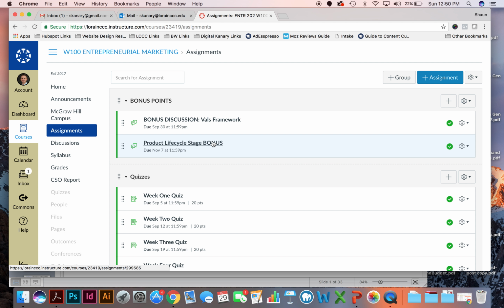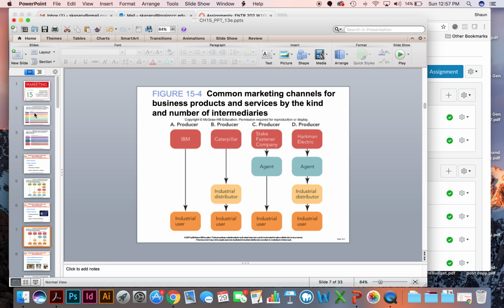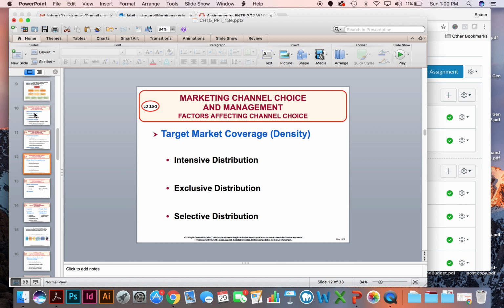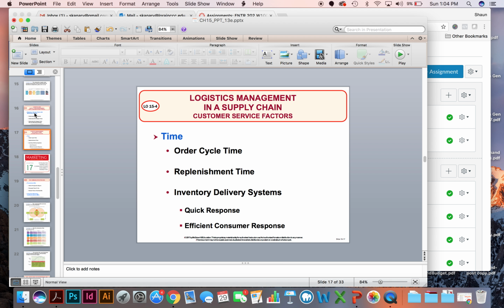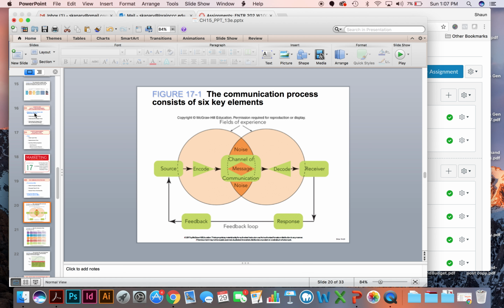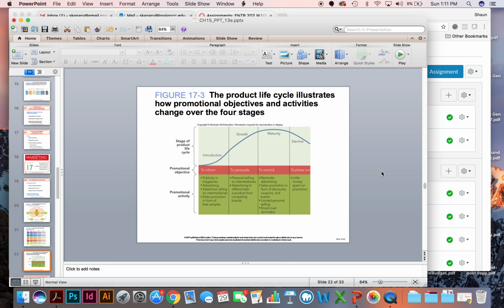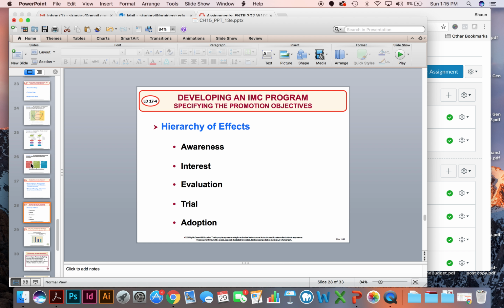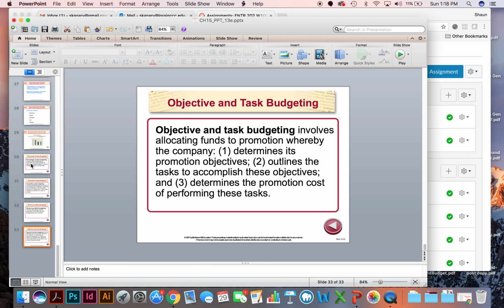Ent. Marketing - Supply Chain Management & IMC Marketing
This week we'll discuss Supply Chain Management and IMC Planning.